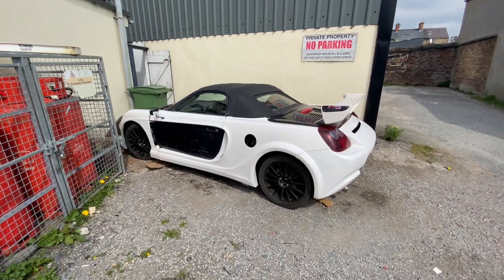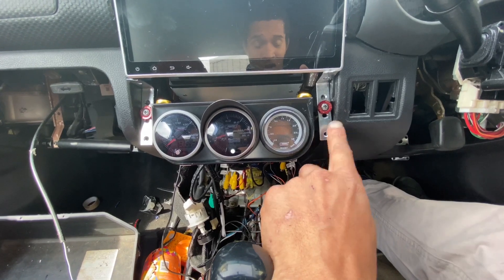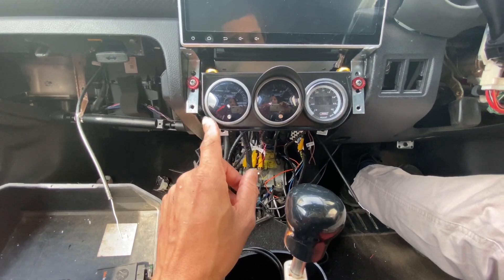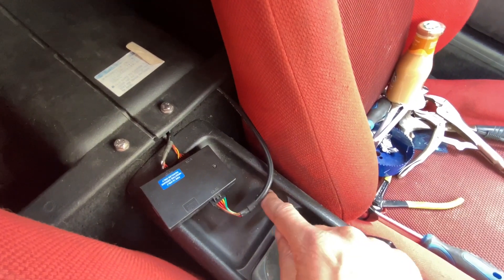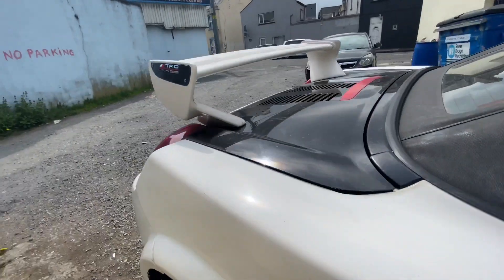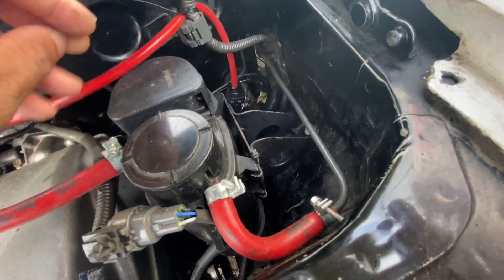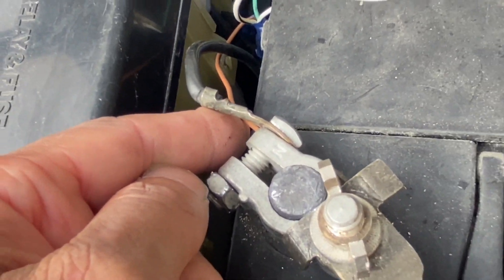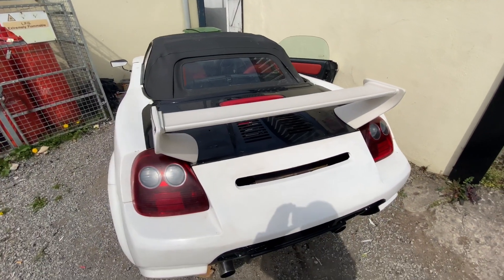How To: Connect ProSport AFR/Boost, Oil Temp & Pressure or any other Gauge in your Toyota MR2 Spyder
In this video I quickly go over how I connected up all the gauges on my 2ZZ Swapped MR2 Spyder.

Only the AFR has been connected to permanent 12V whole my oil temp & pressure are just connected to ignition live which I took from the radio.

I will still wire both the gauges to permanent live later which you can get from the front fuse box (same ones I used for my DRL)